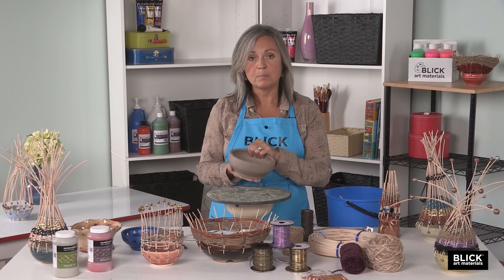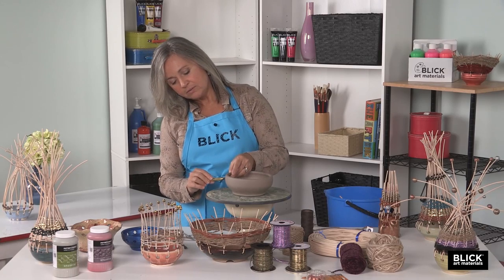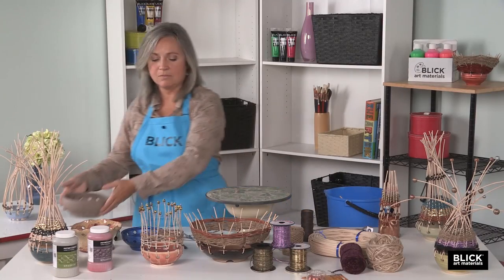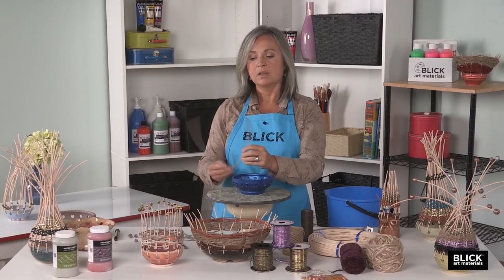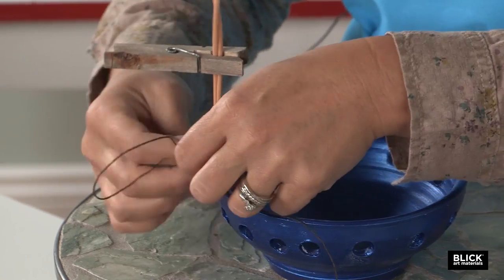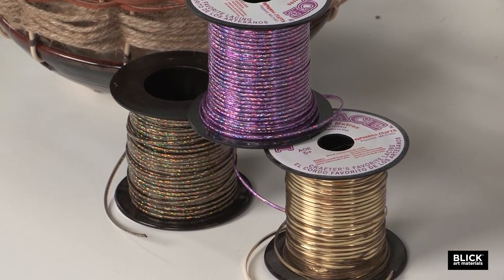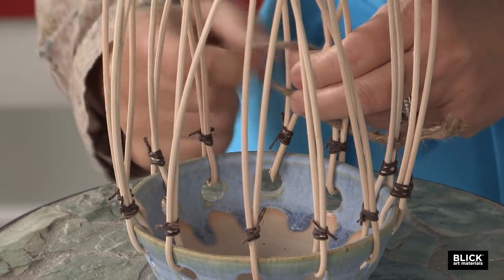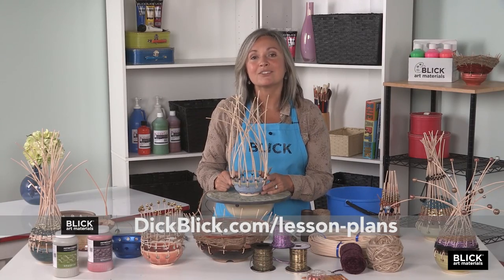Clay and Basket Fusion - Lesson Plan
Combine a fired clay pot with reeds and other materials like twine, lanyard material, wire or yarn to create a sculptural vessel that fuses two ancient traditions!. For a PDF version of this lesson plan, along with the materials list, follow this link to the Blick